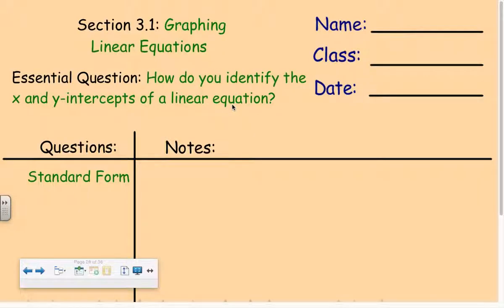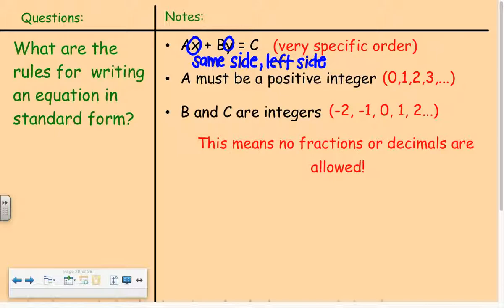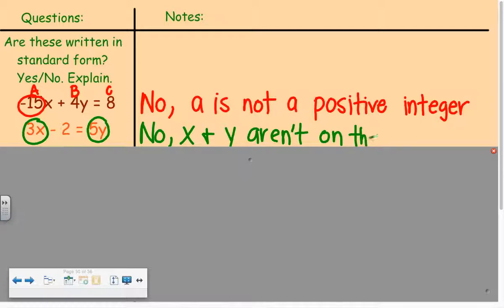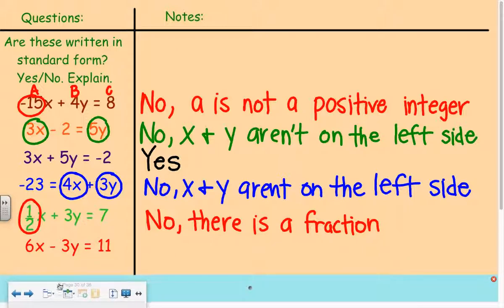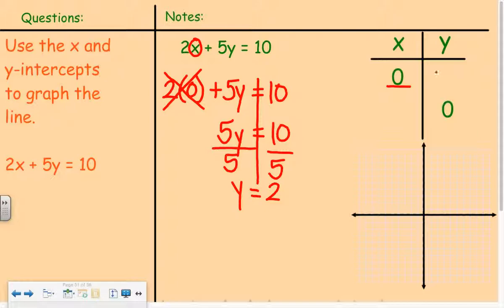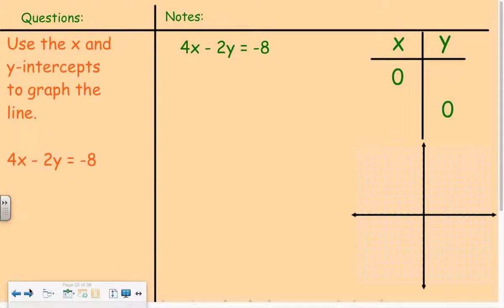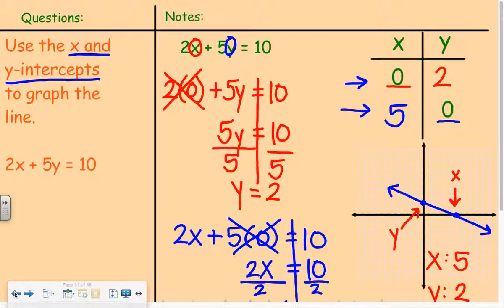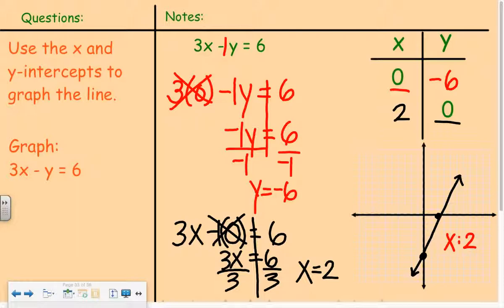MS 3 1 Day 4 New